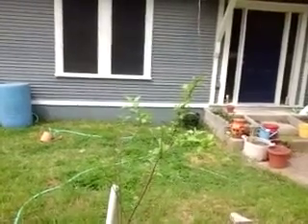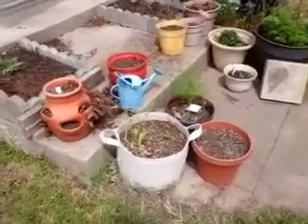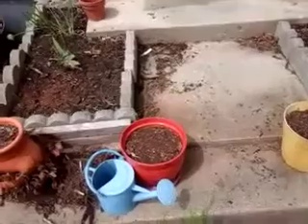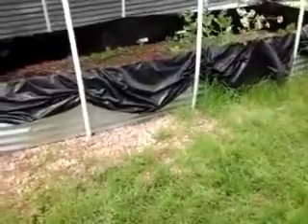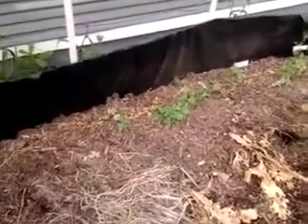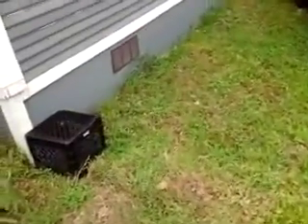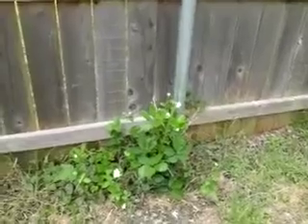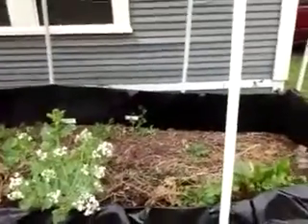Oni in the Garden March 31 2019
Last day of March, first full week of Spring. Sort of. Here in central Texas, Spring isn't really Spring, it's just part of not-summer. As such the weather has been all over the place, but the garden doesn't seem to mind too very much.

I've put down MORE Bluebonnet seed, and a medley mix of Texas Native Wildflowers, hopefully SOMETHING comes up.

I also need a way to catch the radish seeds that I know are going to be falling shortly, I really liked that variety of radish.

Finally, the lawn needs a trim again, but with it being damp it's hard to get a day to mow. Sigh.